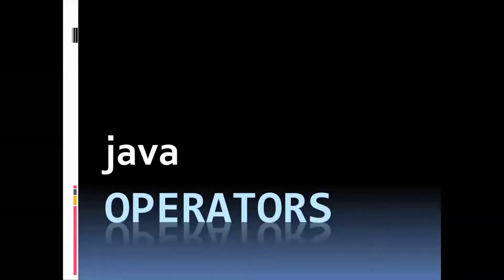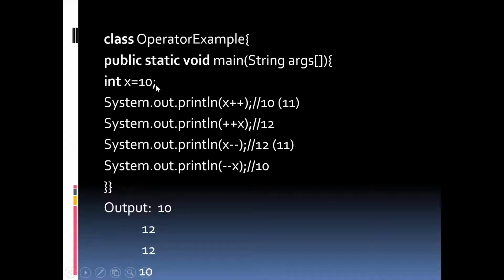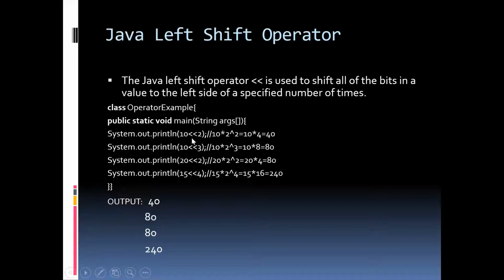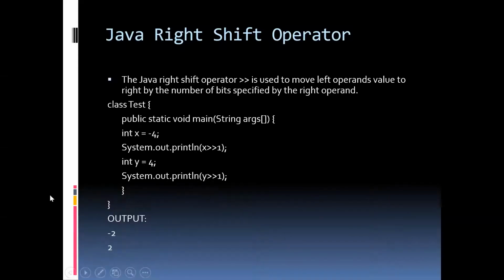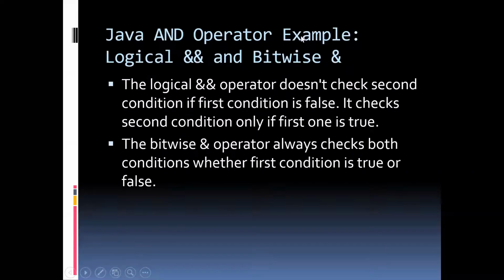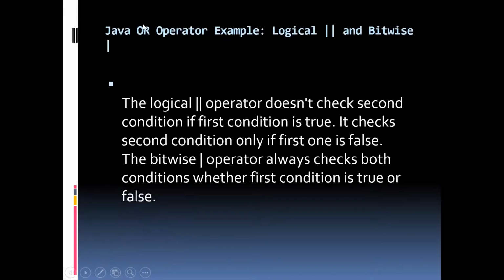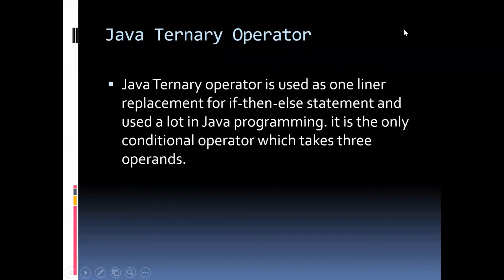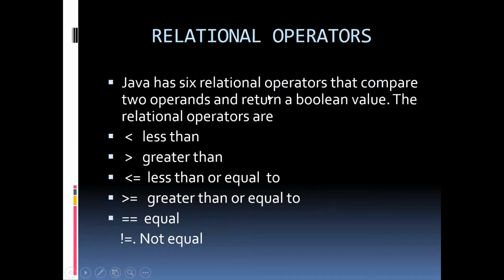OPERATORS IN JAVA AND PROGRAMS RELATED#BASICS#PURELY FOR BEGINNERS#PROGRAMWORLD#PROGRAMMINGJAVA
THIS VIDEO TELLS ABOUT OPERATORS IN JAVA ALONG WITH THEIR RESPECTIVE RELATED PROGRAMS.
KEEP SUPPORTING..AS THIS IS A NEW CHANNEL IN YOUTUBE
 N  PRESS BELL ICON FOR MORE UPDATES...